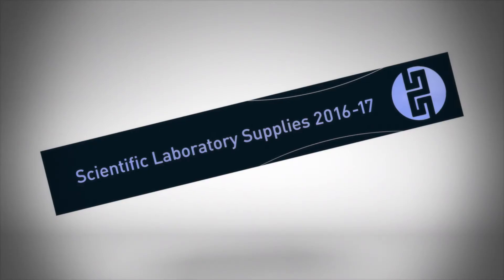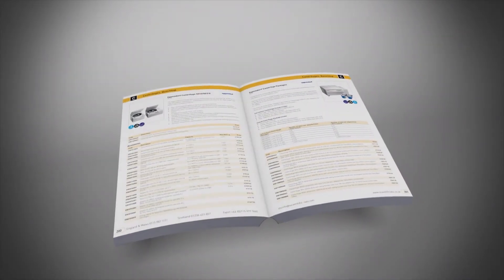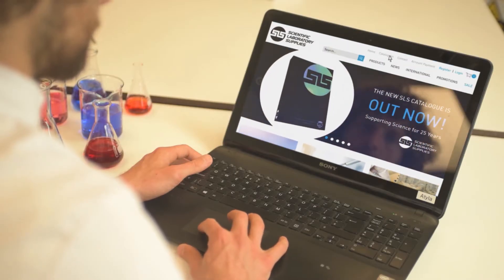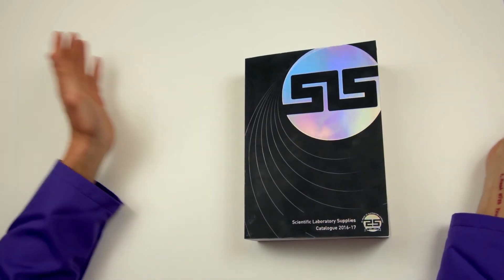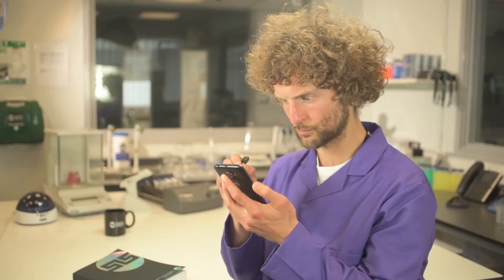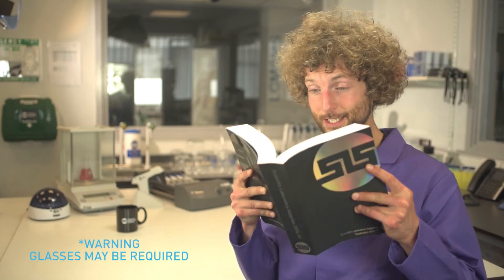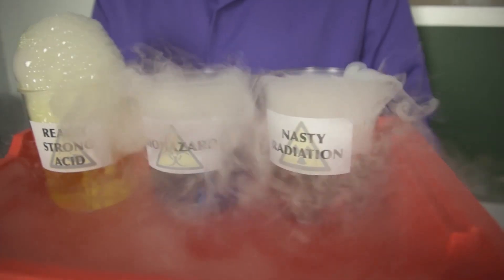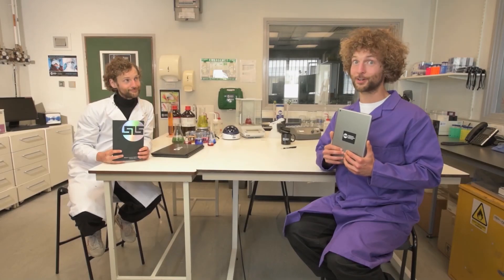Introducing the SLS Lab-book book